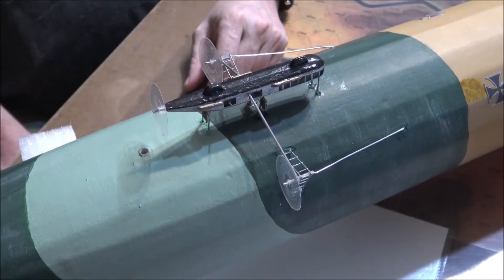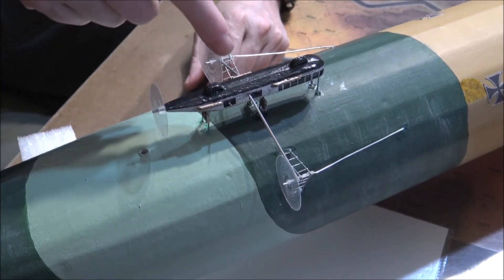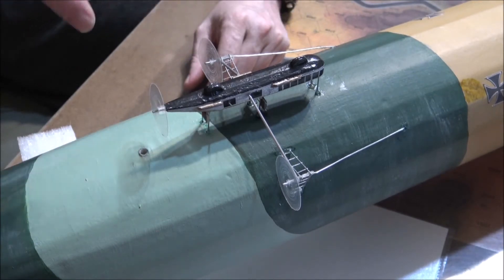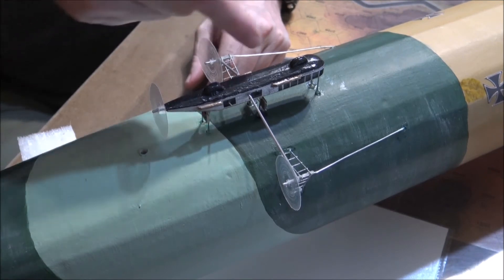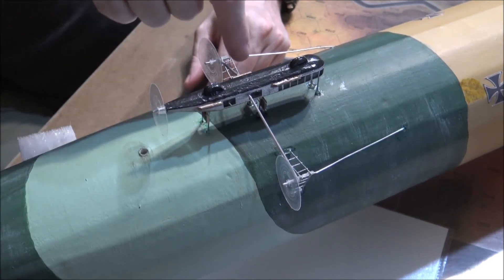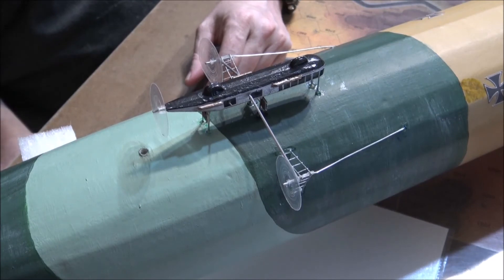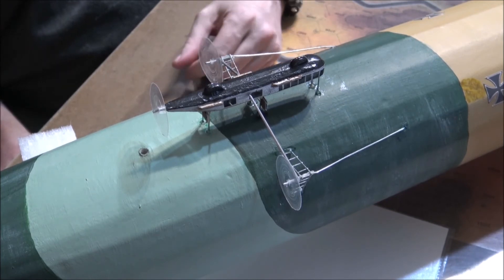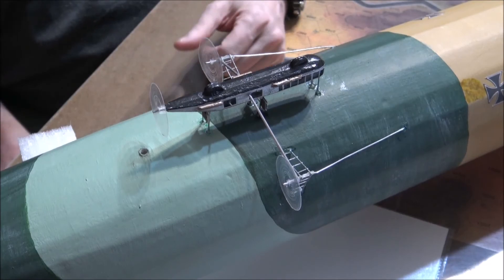World War One 1/144 German Zeppelin "Flak" Damage Repairs Update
i repaired the damage from the BIG USPS FLAK guns.